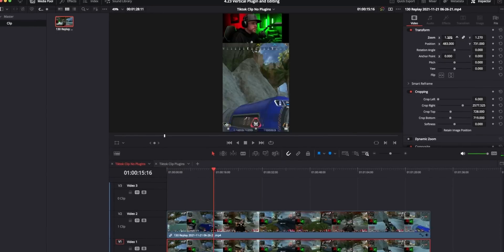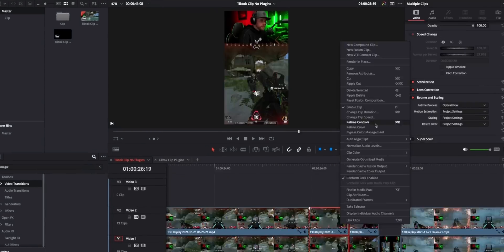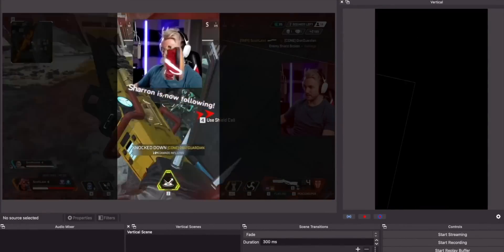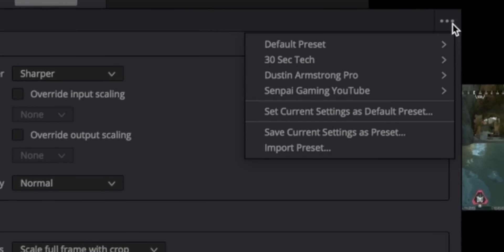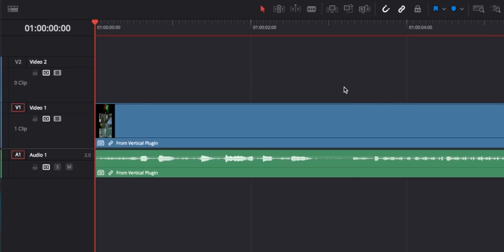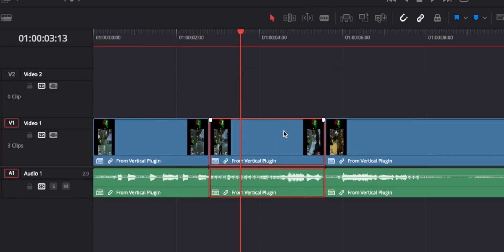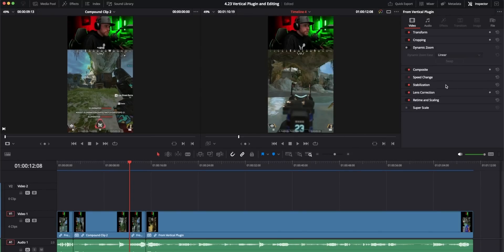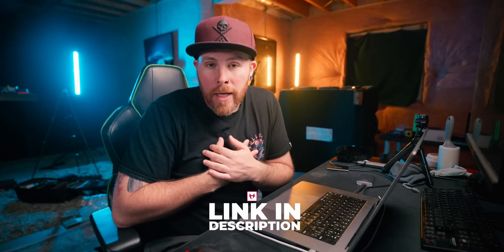Editing Shortcuts That Will Help You Make Tiktoks FAST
Chapters:
00:00 - Intro/Welcome to Japan
00:42 - HAVE YOU HEARD OF OWN3D??? (sponsor)
01:37 - The 3 Places You Can Save Time
03:21 - Find Your Clips SO MUCH FASTER
04:55 - Let's Watch the Edited Tiktok
06:22 - Creating A Permanent Template
08:09 - Time-Saving Hotkeys
12:35 - Built-in Resolve Shortcuts
12:24 - The Bonus That Will Change Your Life (for editing at least)

Description tags, yo: Vertical, video, youtube, shorts, tiktok, tiktoks, editing, Davinci, Resolve, timeline, shortcuts, hotkeys, faster, help, how to